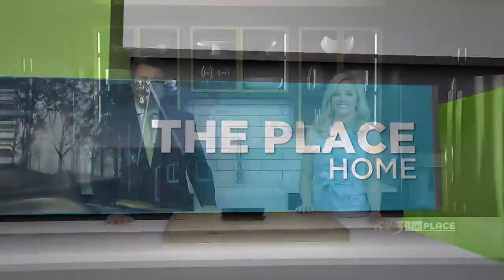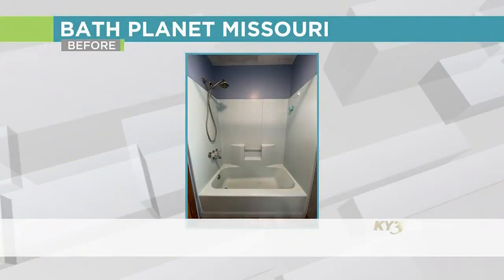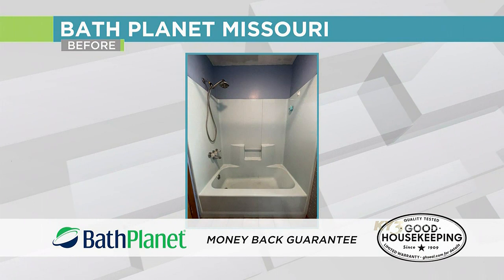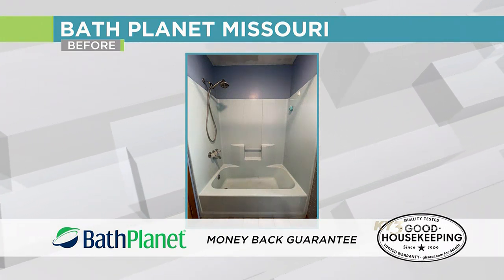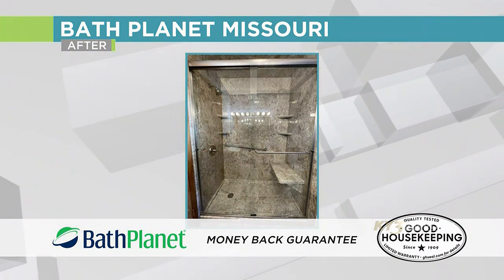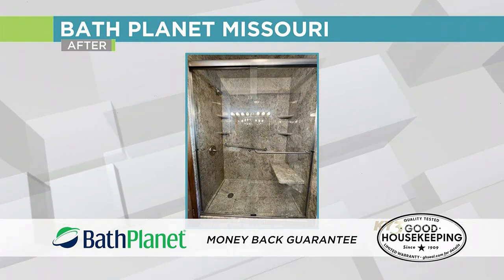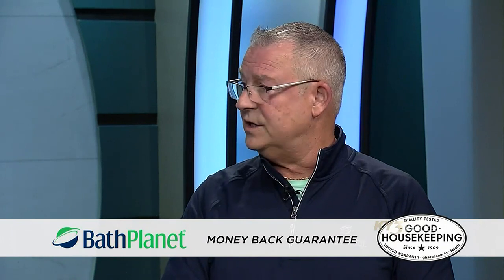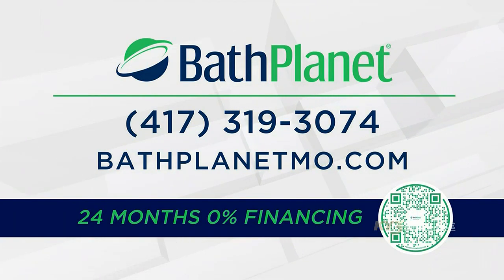SPONSORED The Place: Bath Planet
Bath Planet can turn your bathroom into a a modern day masterpiece that is safer to use.